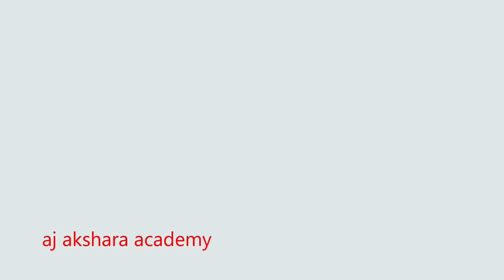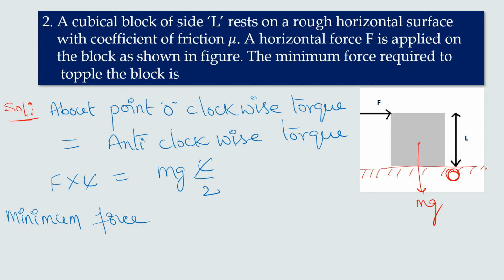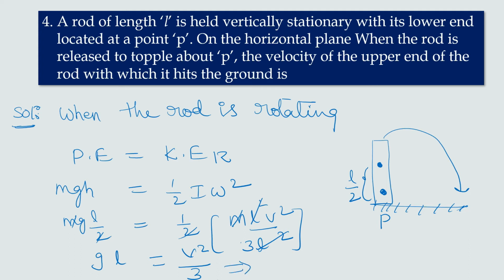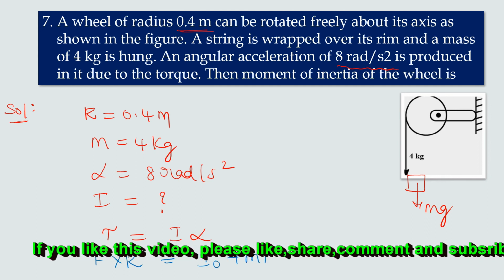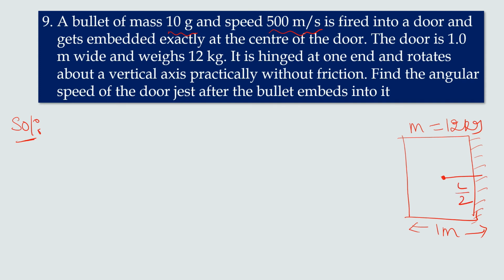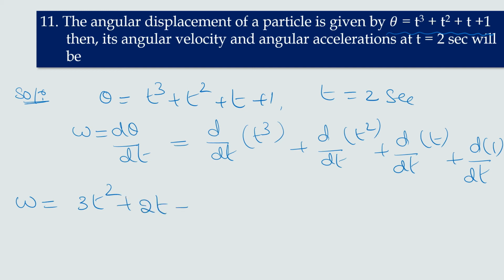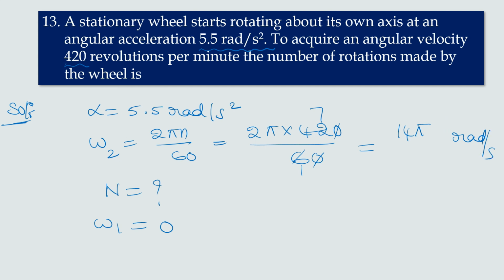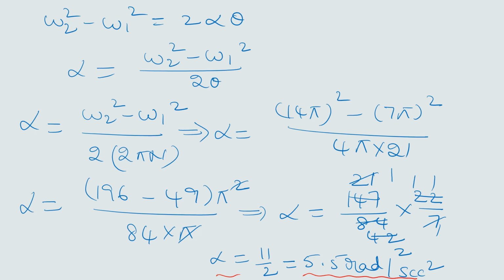PROBLEMS ON ROTATIONAL DYNAMICS | PART - 2 | JEE MAIN | NEET | CLASS 11 | PHYSICS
class 11 - Physics _ System of particles and rotational motion - problems on rotational dynamics - part - 2 .